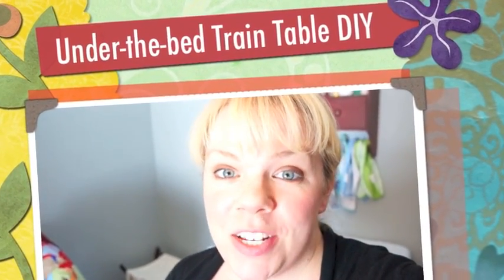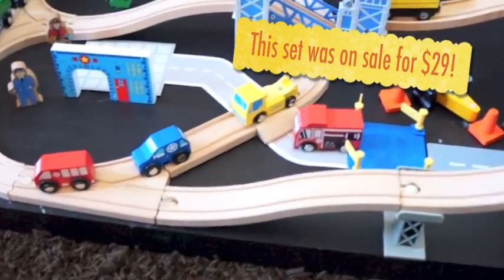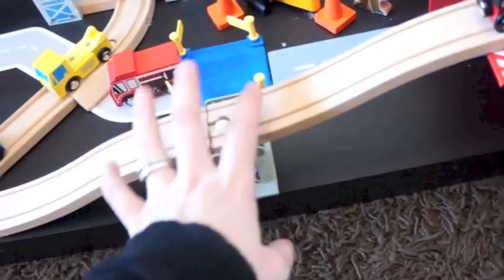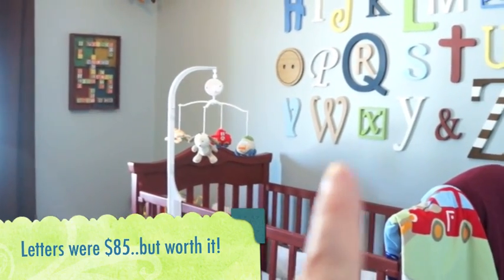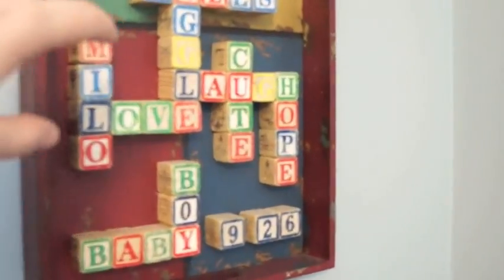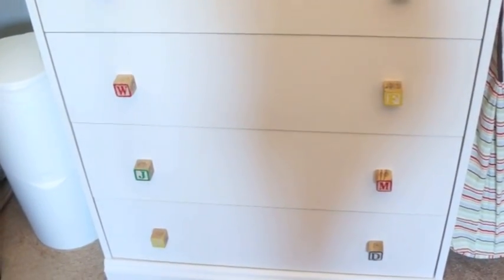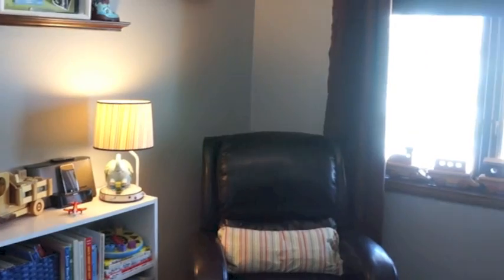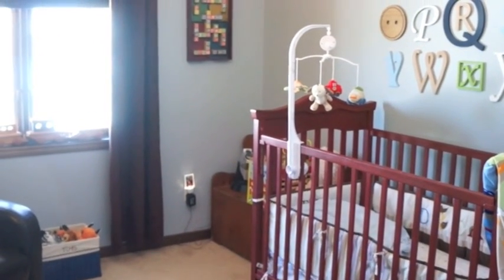DIY Under Bed Train Table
This project was SO easy and inexpensive! Home Depot, Lowes and many other hardware stores will actually CUT a piece of wood for you to any size you want!

I simply hot glued all the track together and glued it onto the board. Pull it out to play and slide it under when you are done!  This would work for a whole host of other play sets too!

Pre-order my NEW book for just $11.57